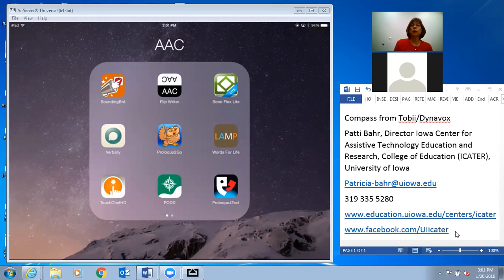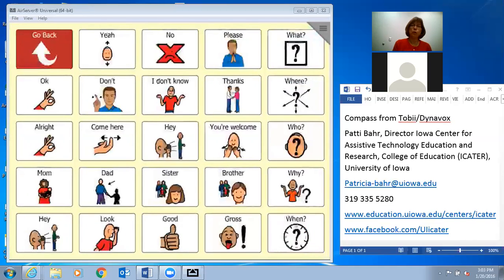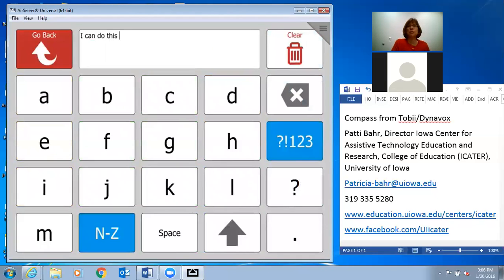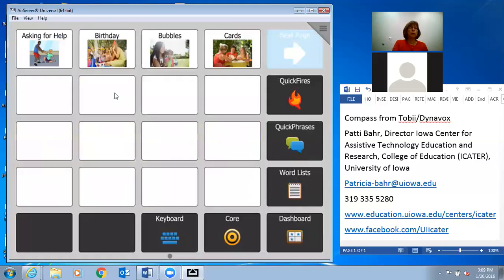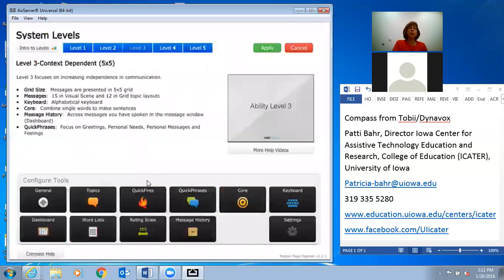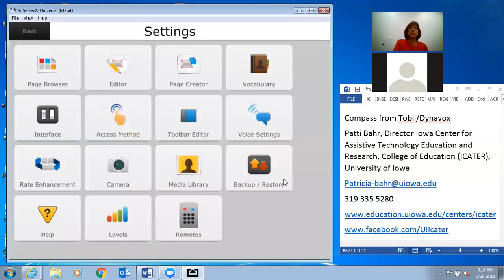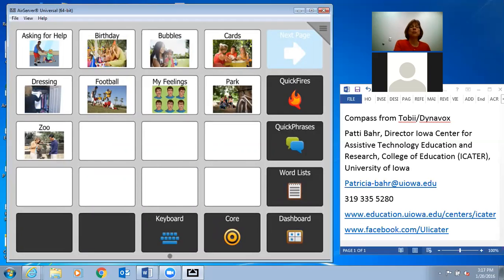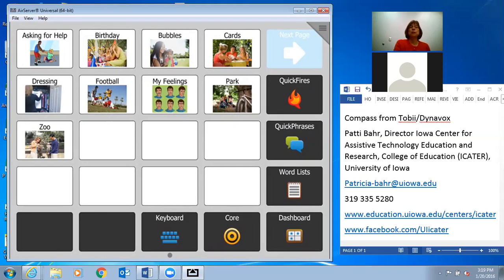01Compass General Page Sets